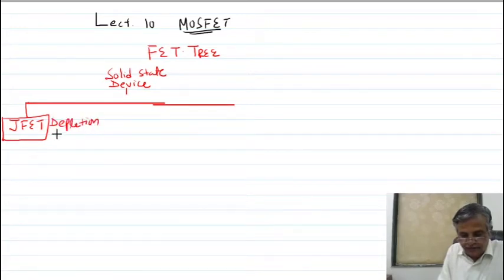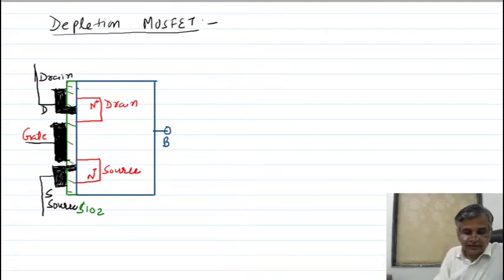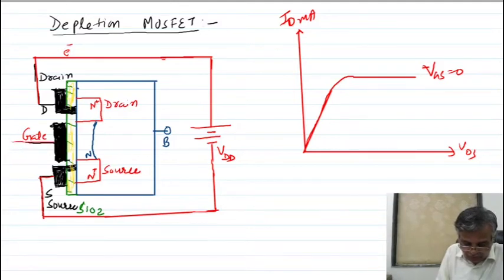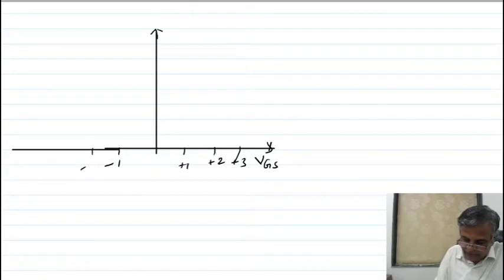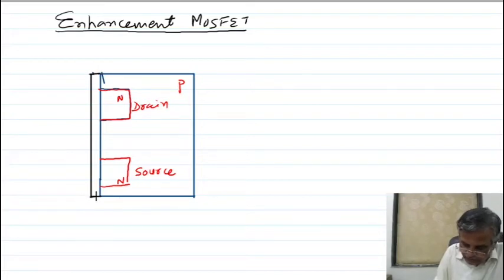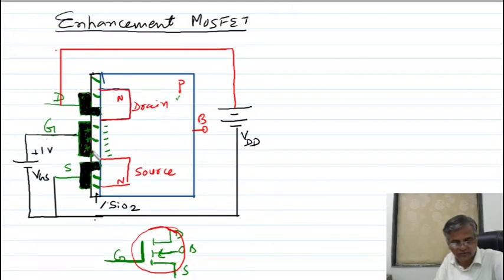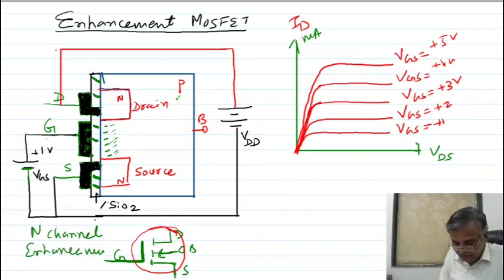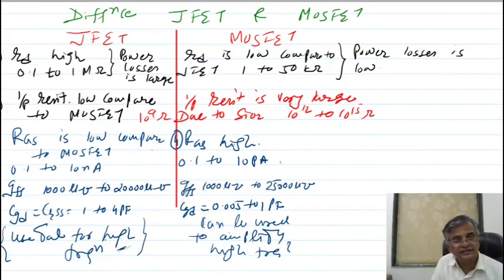LECT. 10 MOSFET AJ